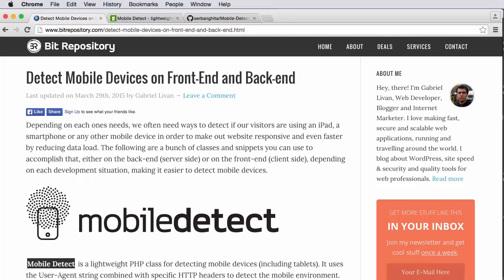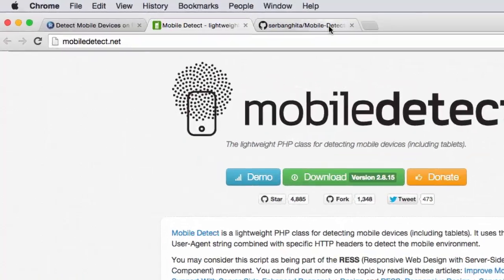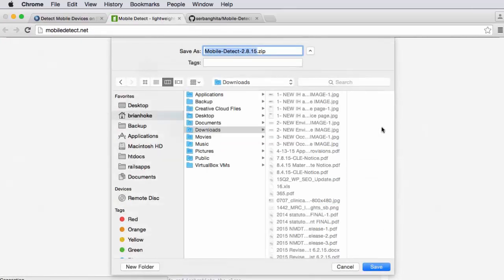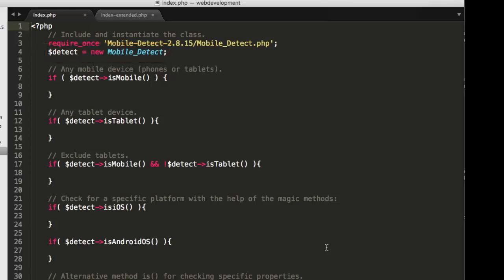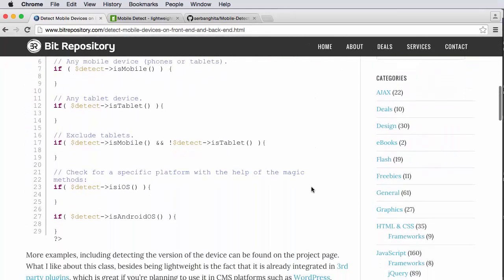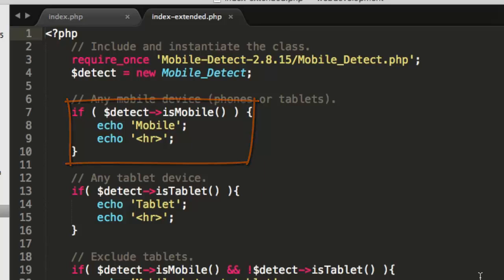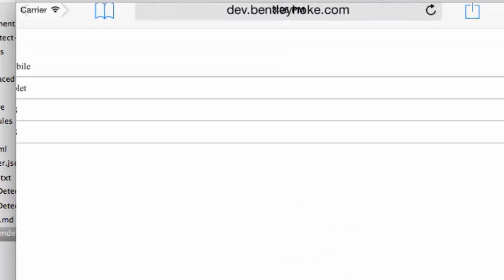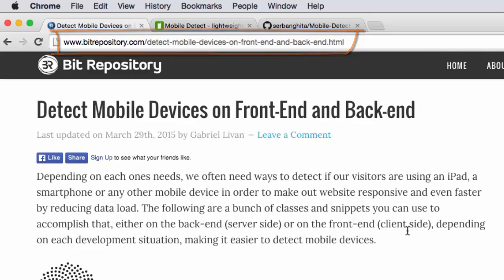Detect Mobile Devices on Front End and Back End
In this video, we show how to detect mobile devices on the web using PHP.  The video was inspired by a blog post by Gabriel Livan